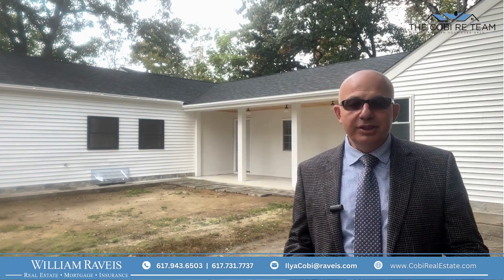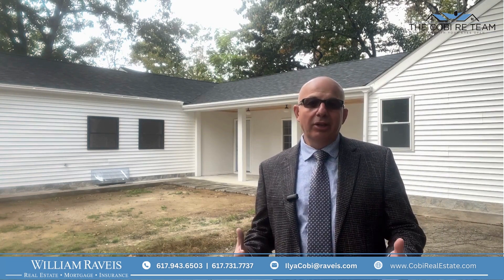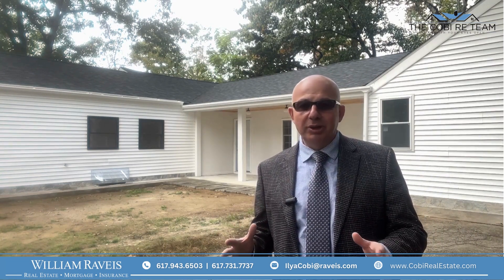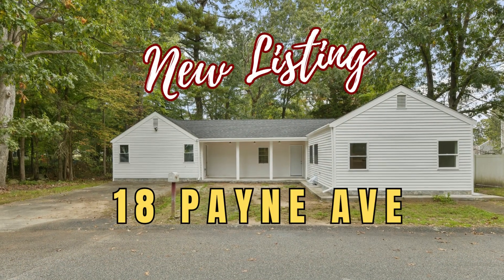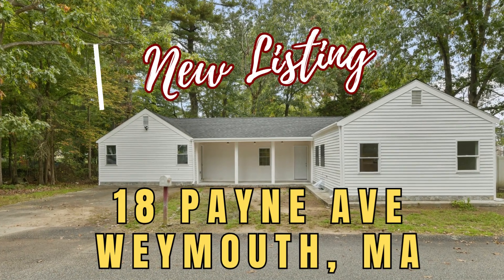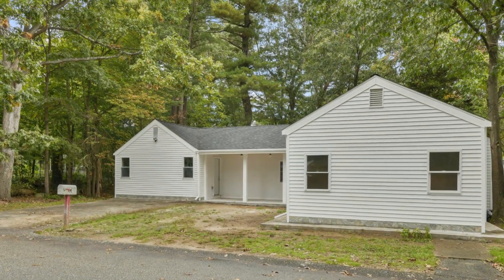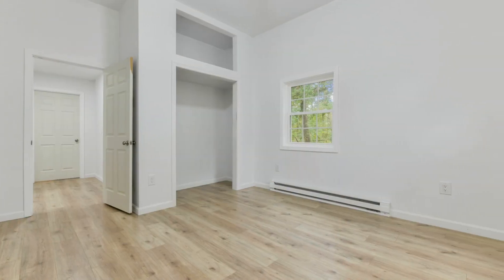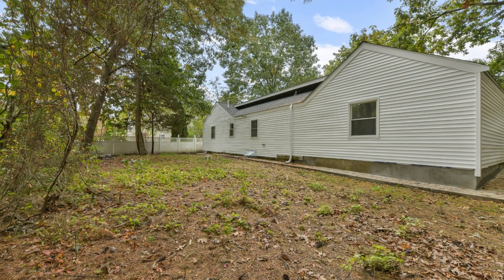Ilya Cobi | 𝐍𝐞𝐰𝐥𝐲 𝐑𝐞𝐧𝐨𝐯𝐚𝐭𝐞𝐝 𝐑𝐚𝐧𝐜𝐡 𝐒𝐭𝐲𝐥𝐞 𝐇𝐨𝐦𝐞 𝐢𝐧 𝐖𝐞𝐲𝐦𝐨𝐮𝐭𝐡, 𝐌𝐀!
This charming ranch-style home has been completely renovated and is now ready for you to move in! With 3 bedrooms, 2 bathrooms, and a spacious backyard, it's the perfect place to call home.